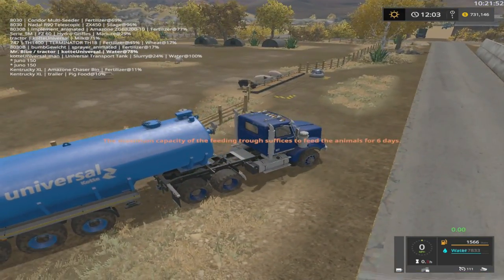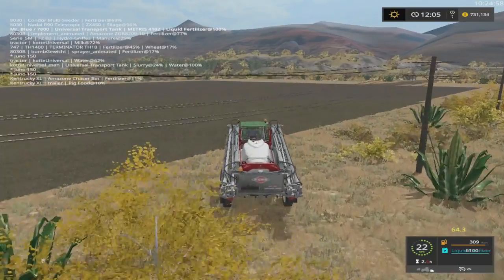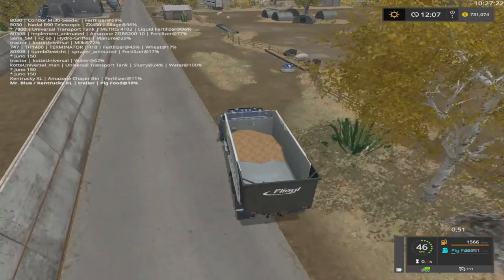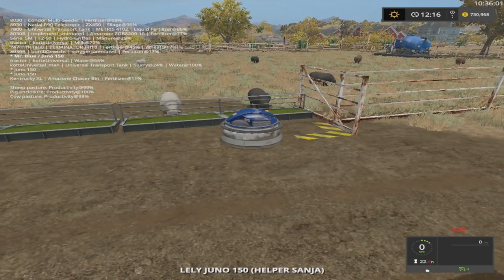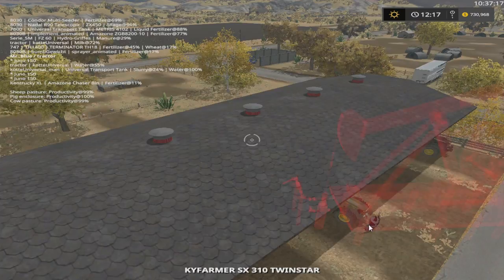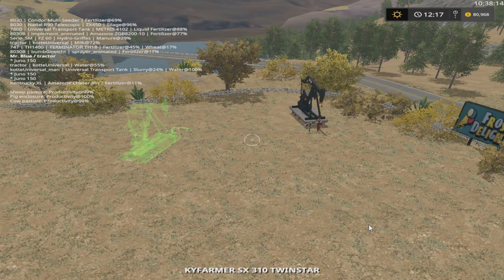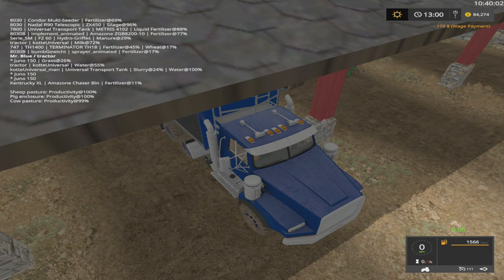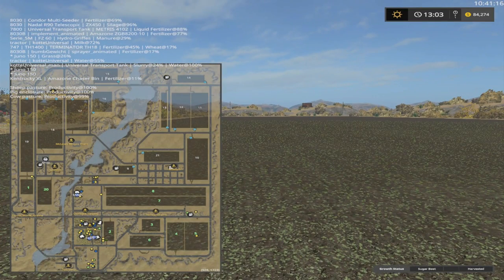Mr. Blue Farm's @ American Out Back P. C. Edition, Ep. 14, Oil Pump!!!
Hey every one, Start out to a bad start, But at the end we get a Oil Pump!!! Yes folks this will help us with a lot of money! Without you all, the fans/subscribers none of this would be possible so thank you all so much for watching, supporting, and being there for me. Love each and every one of all so much.

Fan Mail:
Tommy Miller